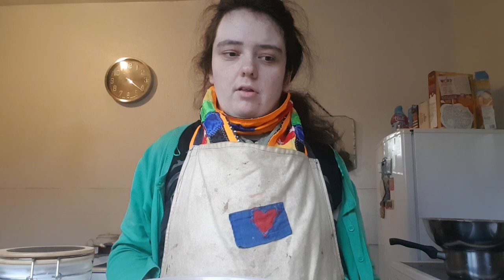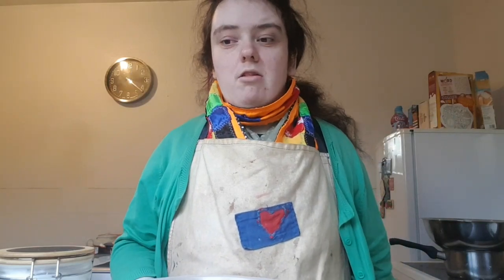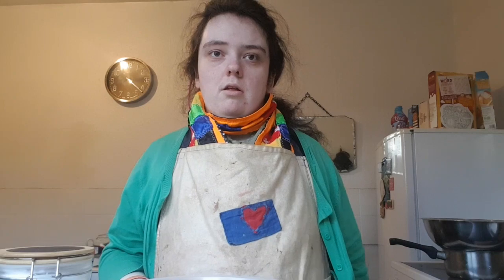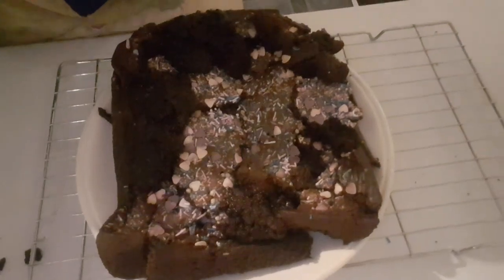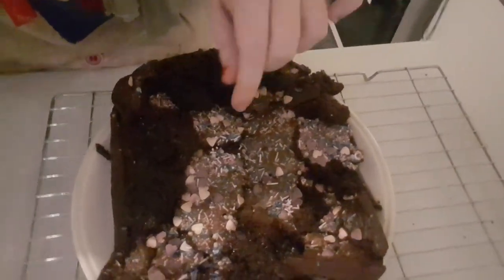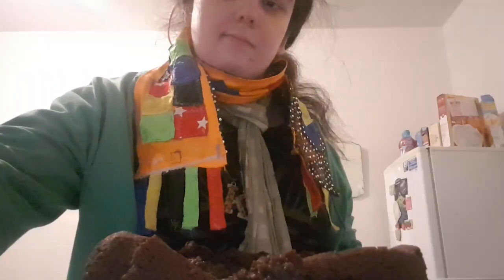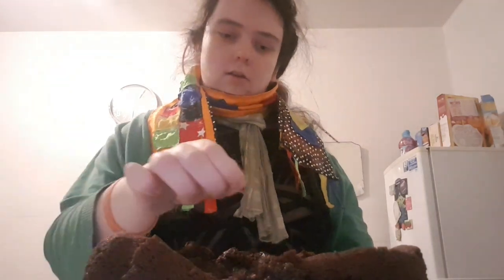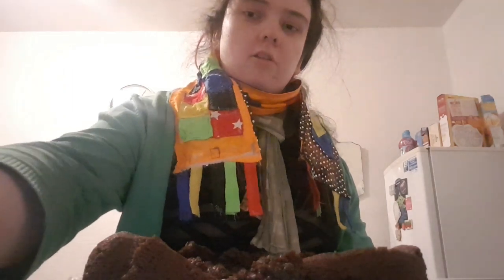How to make Valentines Day Brownies for Valentines Day | Cocoa vlog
Hello viewers! This is the seventh recipe tutorial of 2024. Isn't this the time where Valentine's Day has arrived this year? In this Valentine's Day recipe tutorial, I am going to be showing you how to make a Valentine's Day Brownie. It has sprinkles that is related to Valentine's Day and to top the brownie off with these kind of sprinkles. This kind of recipe is related to Valentine's Day and will be made some time when Valentine's Day comes round the corner as an important celebration. Make this kind of brownie if this is one of the recipes to make for Valentine's Day. The next recipe tutorial will be an Easy Chinese Curry, will celebrate Saturday's Chinese New Year, on 10th February.

Ingredients:
125g + 2 tablespoons flour (plain)
3/4 teaspoon baking powder
1/2 teaspoon salt
170g butter
118ml (1/2 cup) oil
43g (1/2 cup) cocoa powder
1 teaspoon instant espresso powder (optional)
300g (1 1/2 cups) brown sugar
2 large eggs
1 teaspoon vanilla extract
Sprinkles

Instructions:
1: Preheat oven to 350°F and line a 9×9 baking dish with parchment paper.
2: In a large bowl, add the flour, salt, and baking powder. Set aside.
3: In a medium saucepan, add the butter, oil, espresso powder, and cocoa powder. Melt the butter and simultaneously whisk together with the other ingredients over medium heat. Once the butter is melted, add the sugar and stir in. Remove from heat and let it cool for a few minutes.
4: In a stand mixer (or mixing bowl with a hand mixer), add the saucepan ingredients. With the mixer running at medium speed, add the vanilla extract and eggs one at a time. Slowly add the dry ingredients and stop the mixer as soon as they are incorporated (careful not to over mix).
5: Pour the batter into the lined baking dish. Cover with the sprinkles (as much as desired). Bake for 23-26 minutes or until the edges are firm and the center is set. Let the brownies cool before slicing.